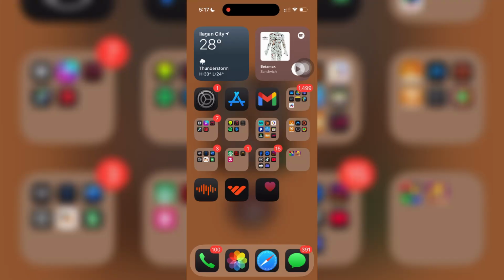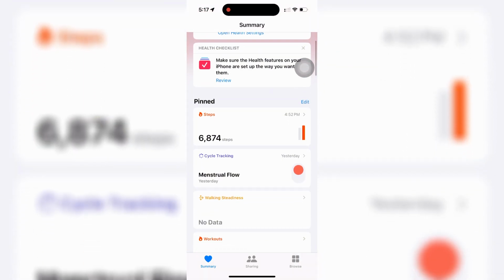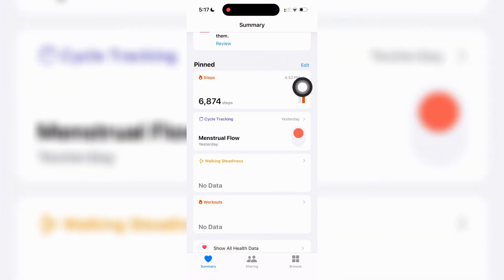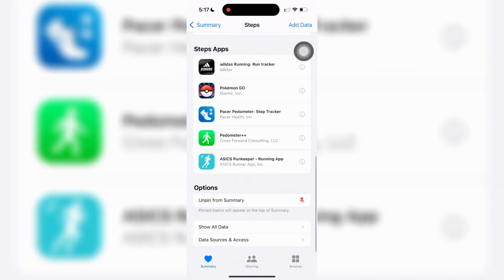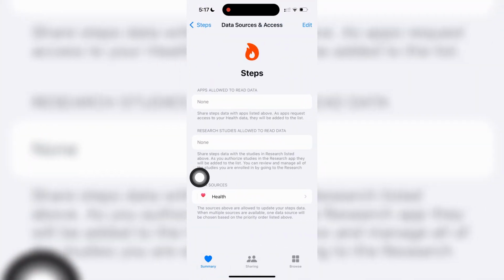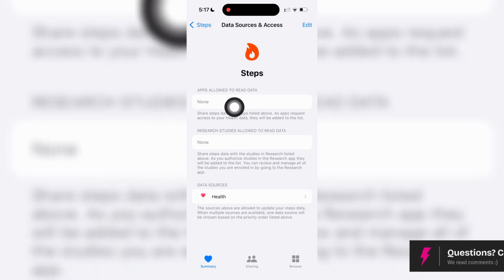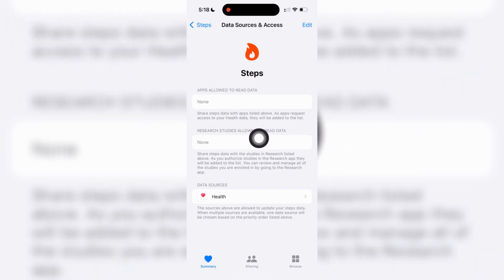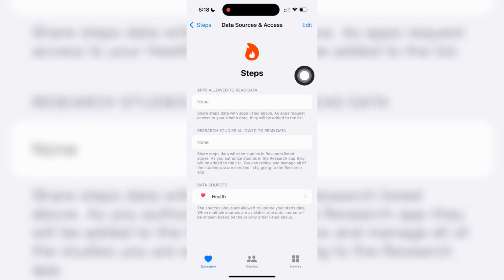How to VIEW DATA SOURCES in Apple Health (Step by Step)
This tutorial explains how to view your data sources in Apple Health so you can check which devices and apps are contributing to your health records. Please consider liking the video and letting us know if you have any comments, ideas or questions, we really appreciate any feedback! We have plenty of other tutorials on our channel so come and see if we can help you with anything else :)